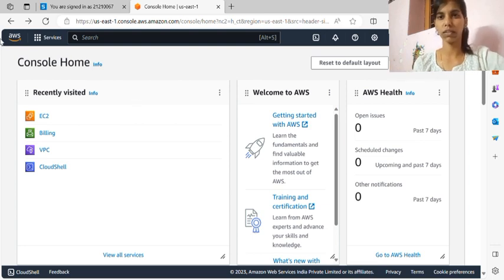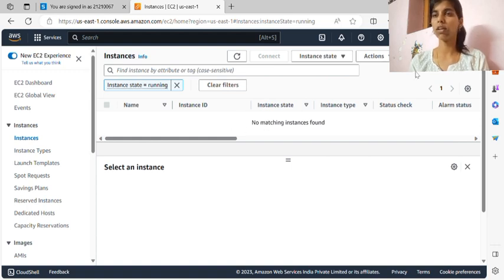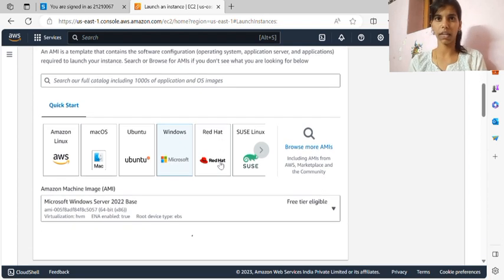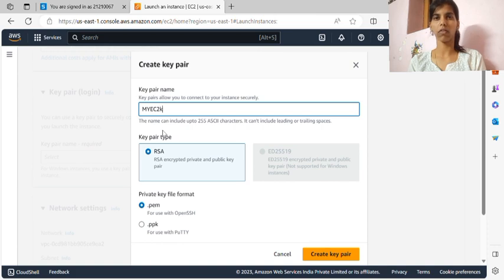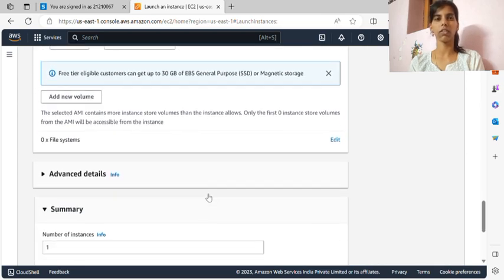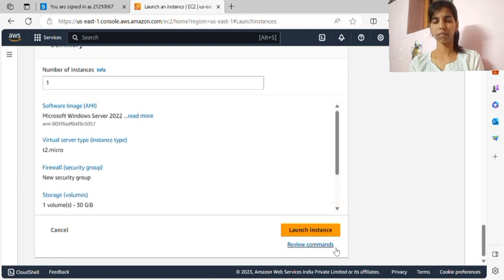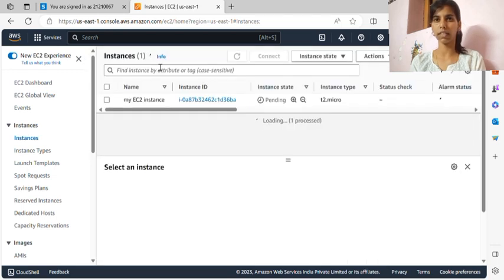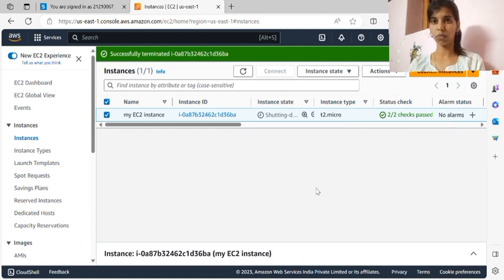21210067 || how to host an EC2 Instance on AWS || Swaranjali Chavan